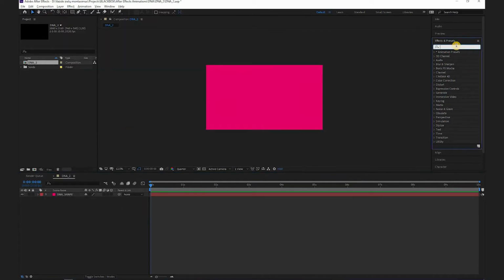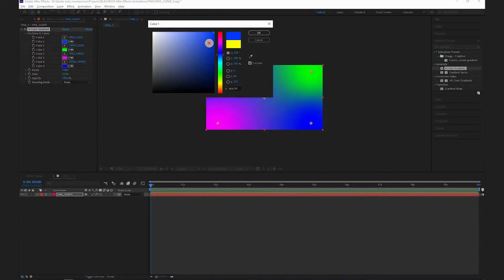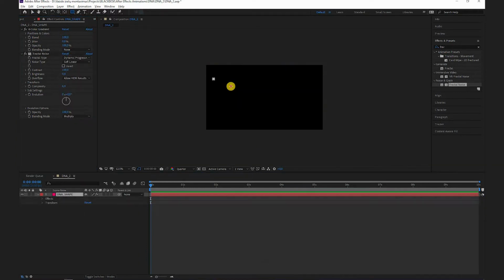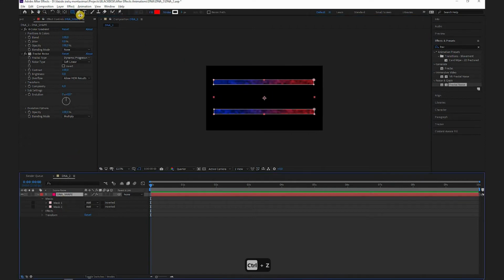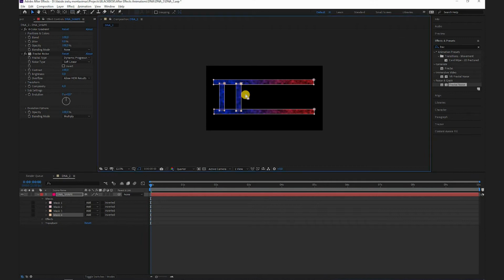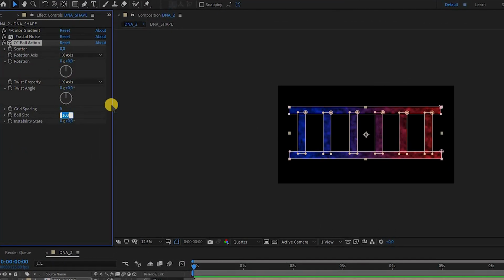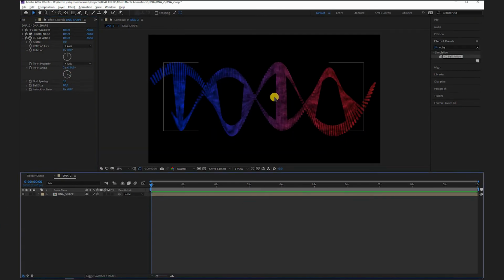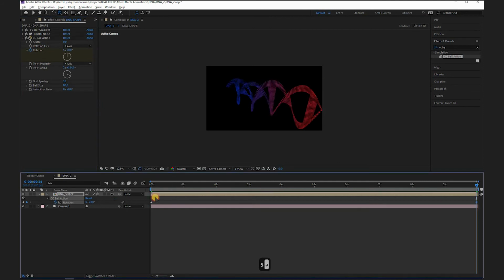Creating DNA Strand Animation [Ep.2] With No 3rd Party Pluggins in Adobe After Effects 2019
My gear:
Panasonic Lumix G85 on Amazon
Panasonic 12-60mm Lens on Amazon
Sigma 16mm F1/4 Lens on Amazon
Jobby Gorillapod 1K kit on Amazon
Camera Case (BLACK) on Amazon
ND Filter on Amazon
Tripod on Amazon
Rode VideoMicro on Amazon
Budget video lamp on Amazon
G85 Dummy Battery on Amazon
SanDisk Extreme SD Cards on Amazon